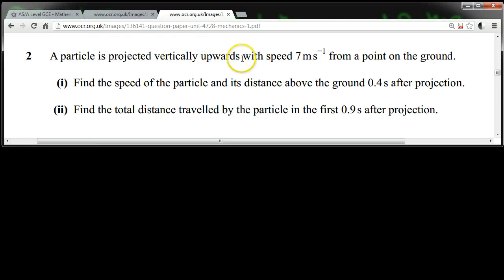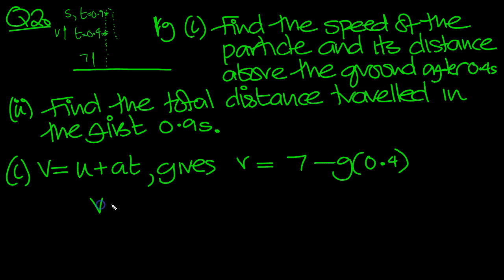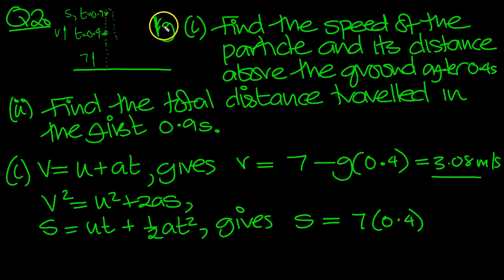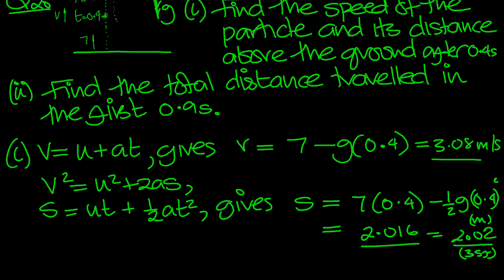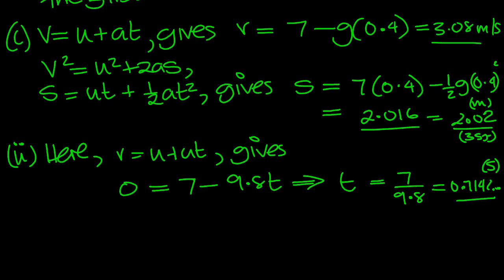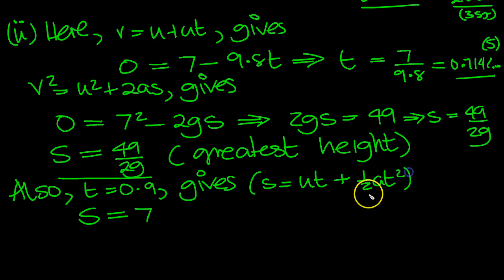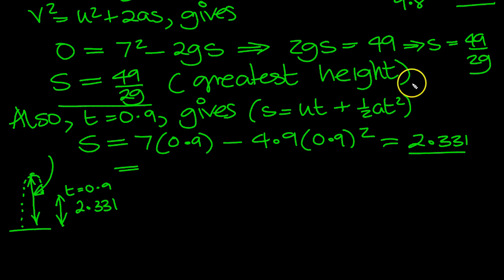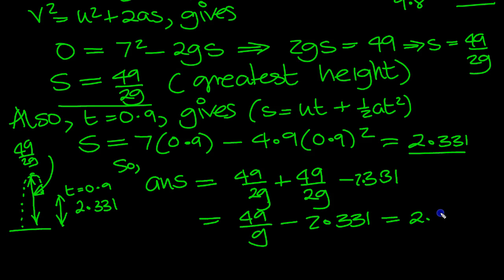M1 OCR June 2012 Q2